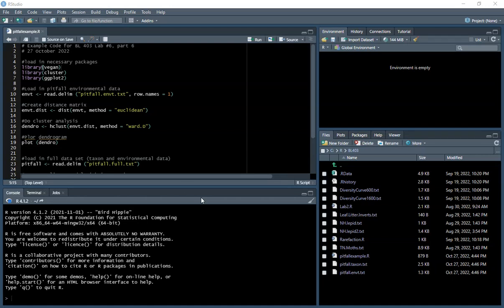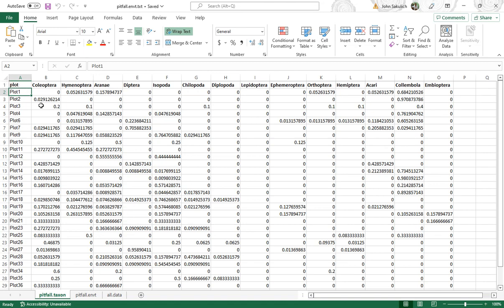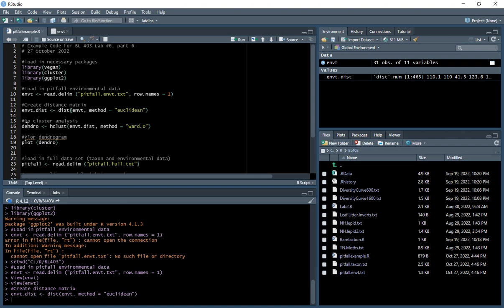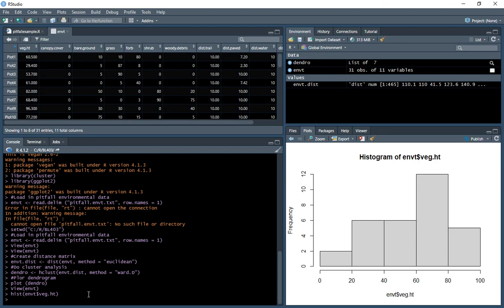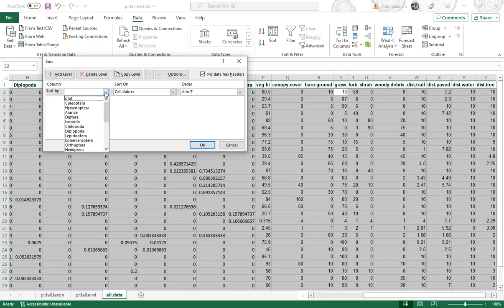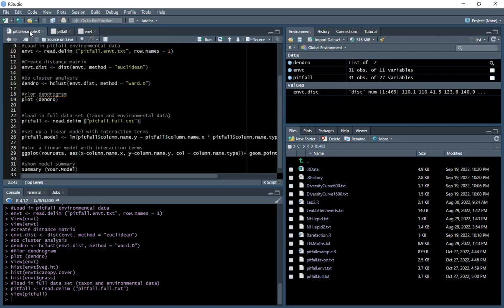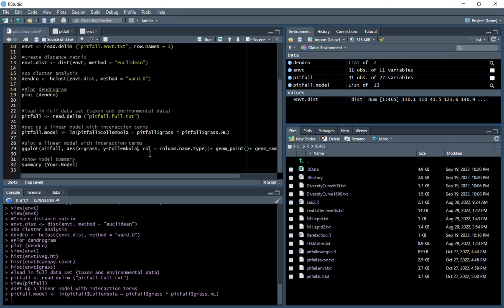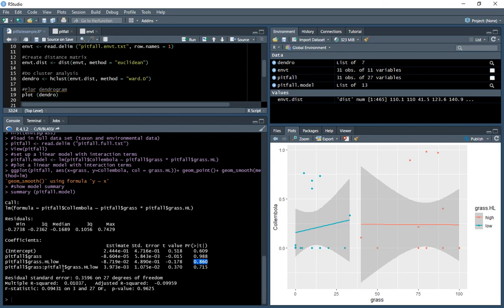BL 403 Lab #6 (Fall 2022)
This video covers lab #6, part 6, where you will perform a cluster analysis and some exploratory linear regression of the class pitfall trap data.